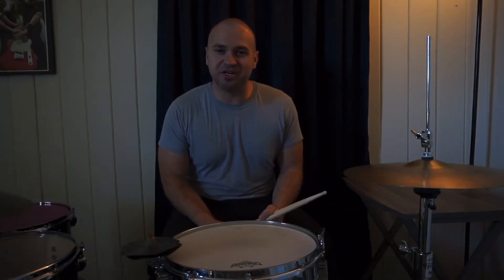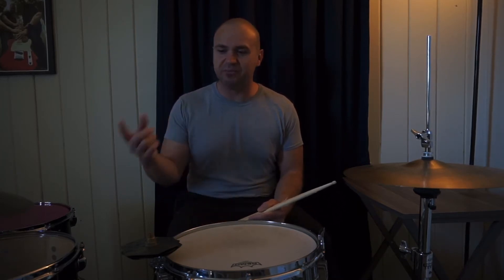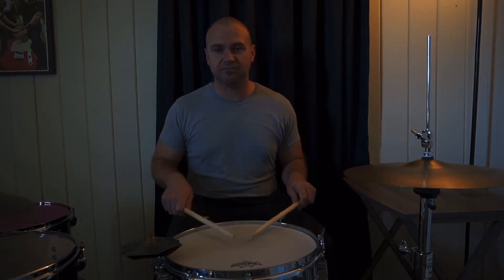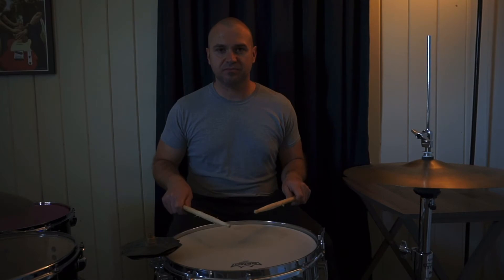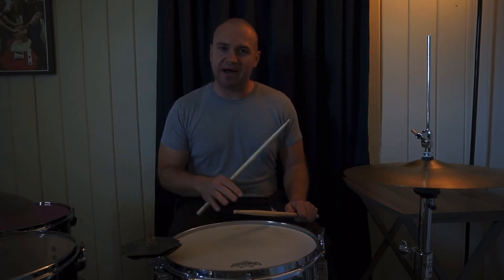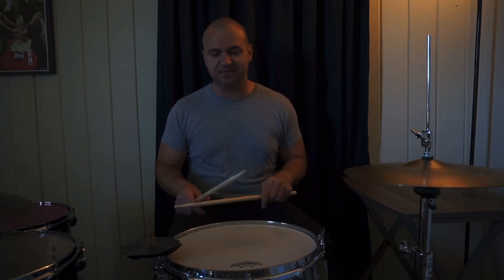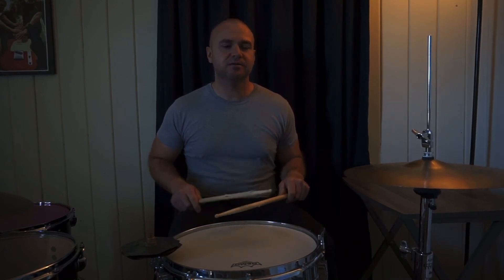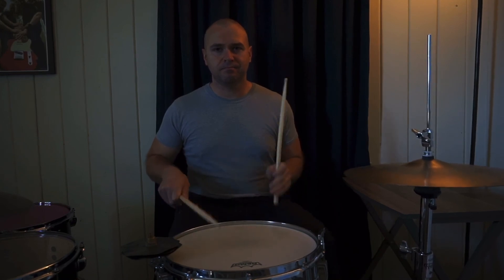Six Stroke Rolls & 3's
I had a few people ask questions about the pattern I was playing in a recent video where I was exploring around the kit with six stroke rolls and groups of three's. This pattern is one I learned from Pat Petrillo out of his book "Hands, Grooves, and Fills". This pattern teaches you how to flow utilizing appropriate stick heights and executing accents. I've said it a million times... the 4 basic stroke types, stick heights, and accent control are some of the most important basics that you can have in your arsenal.